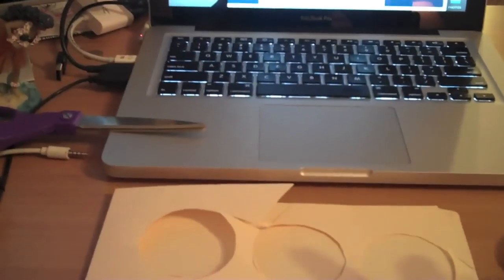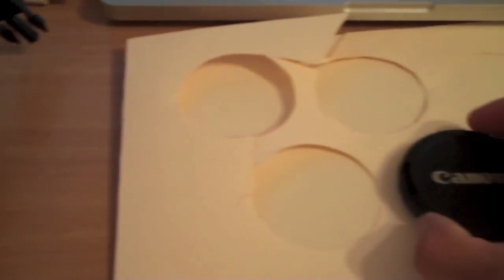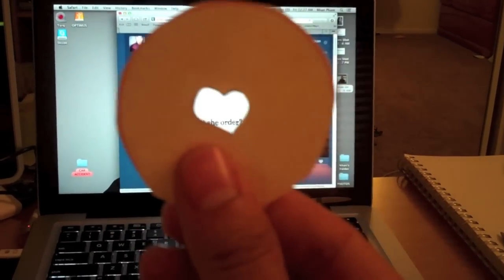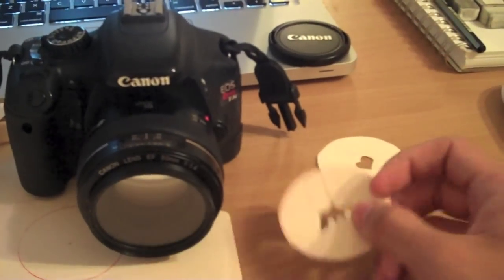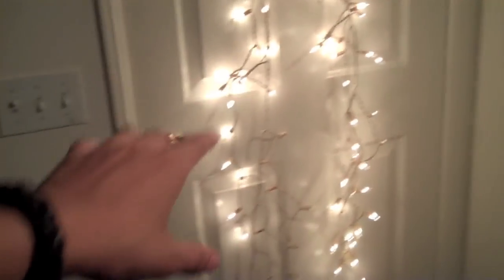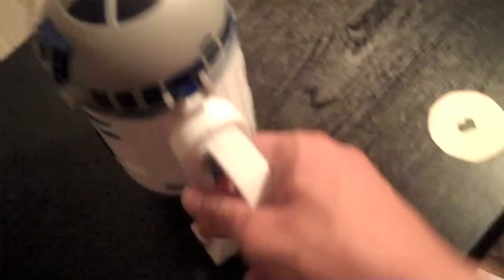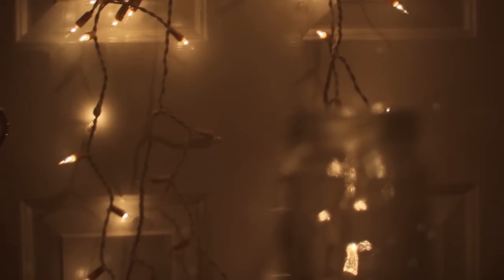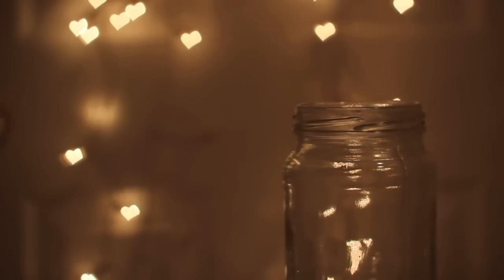Trick photography, Bokeh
A lil trick I learned from youtube that I wanted to share with you all! =]